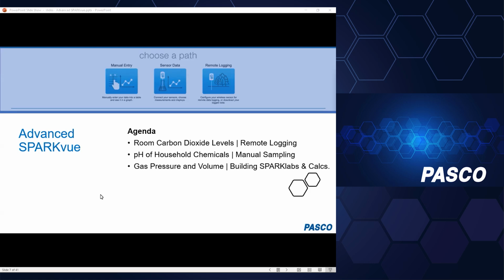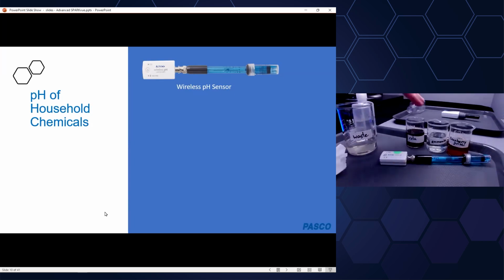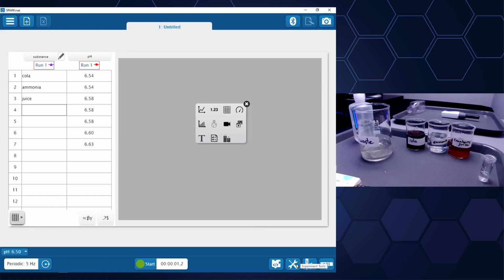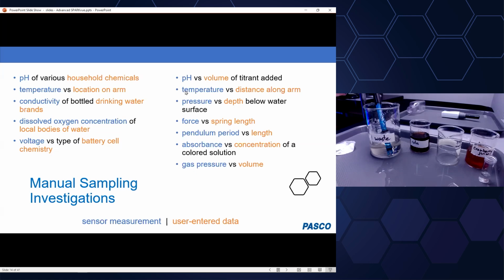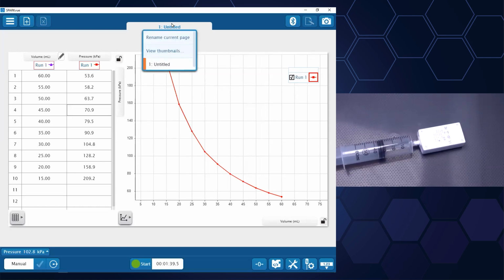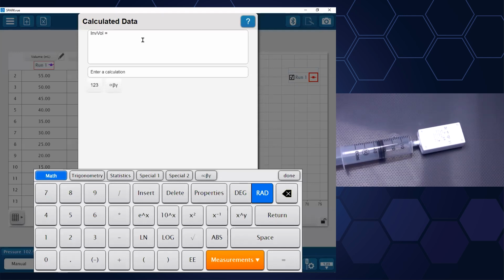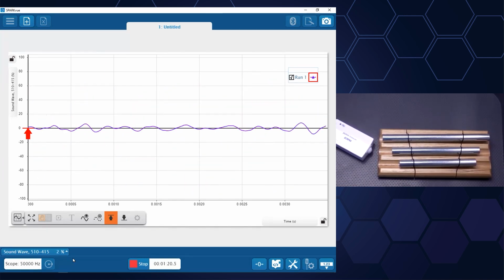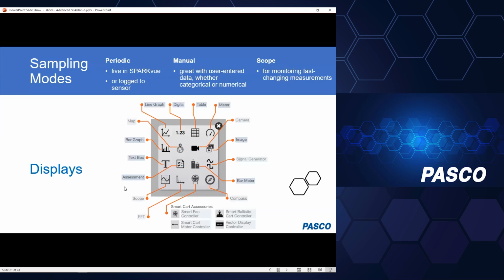Advanced SPARKvue | Webinar - 2023 02 15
Ready to take hands-on science to the next level?

Follow along to learn how you can leverage specialized features in PASCO's award-winning SPARKvue software to enhance student studies of science and STEM topics.

This video will show you how to:
- Create custom SPARKlabs for your own course
- Record sensor measurements alongside user-entered data
- Transform sensor data with the built-in calculator
- Measure and visualize fast-changing phenomena
- Configure Wireless Sensors for remote data collection